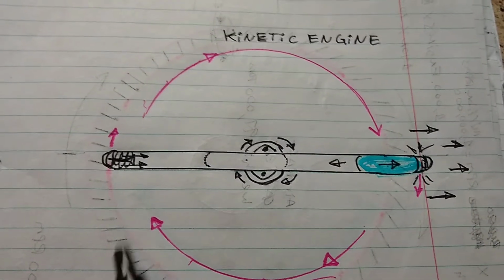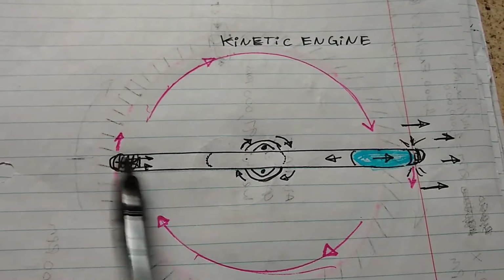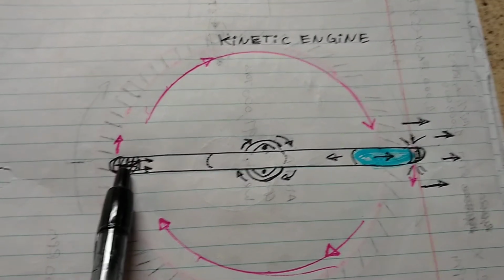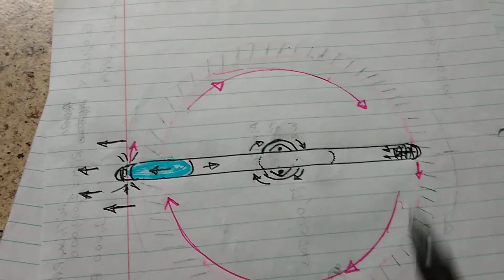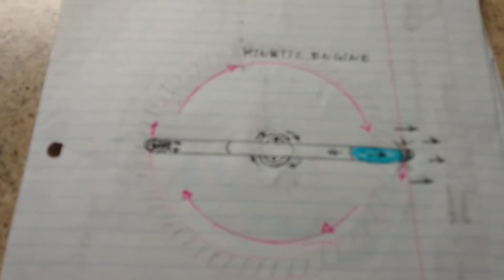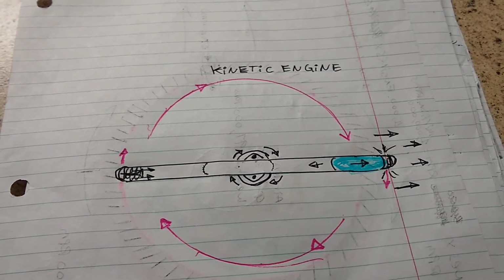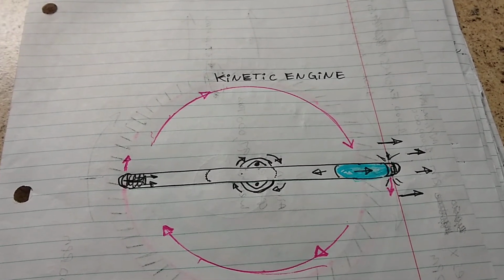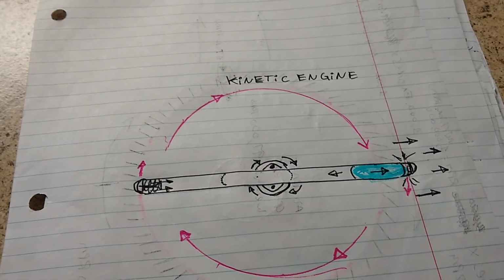🛸SIMPLE KINECTIC MOTOR🛸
The moving oval mass can be any shape or material ...